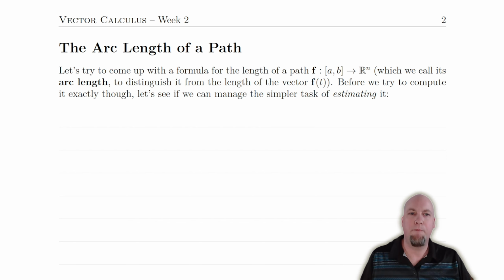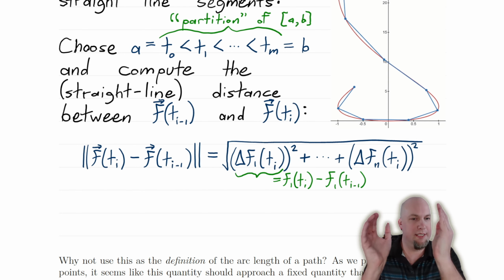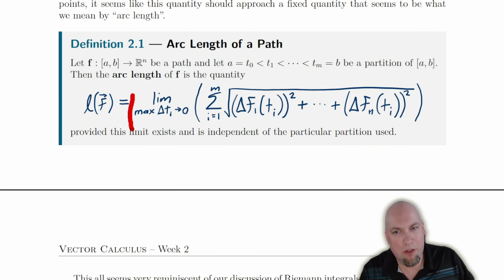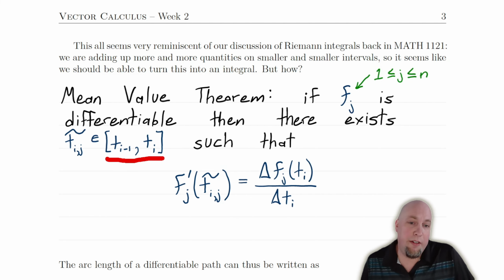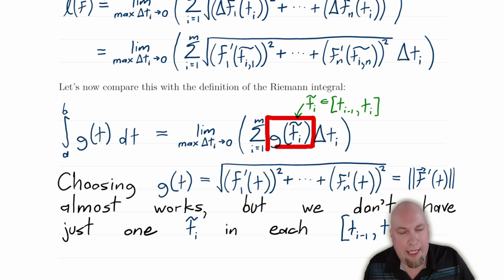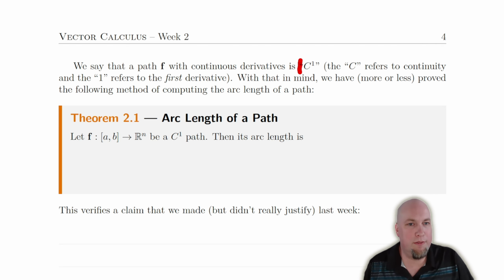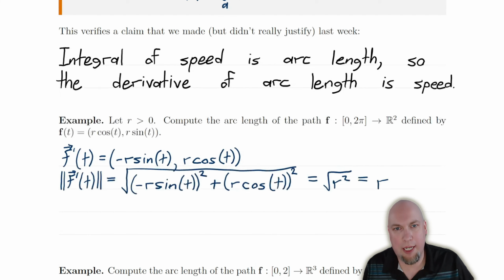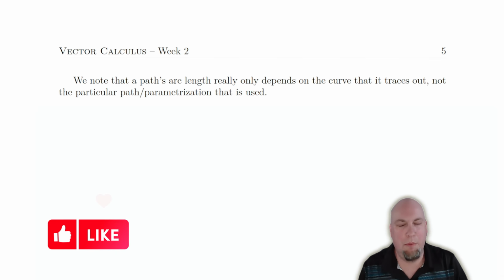Vector Calculus - Lecture 4: The Arc Length of a Path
We compute the arc length of a path, which has be thought of as the length of the curve that it traces out, or the total distance that the particle travels as it moves along the curve.

Timestamps:
00:00 - Introduction
00:56 - Deriving the arc length formula
19:26 - The arc length formula itself
21:15 - Two numerical examples